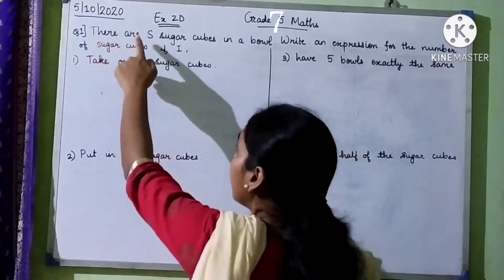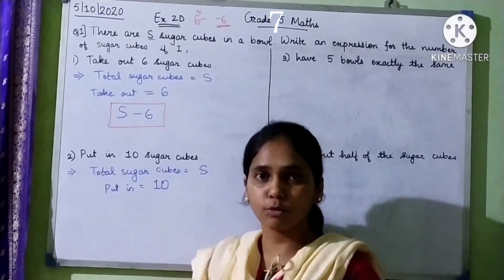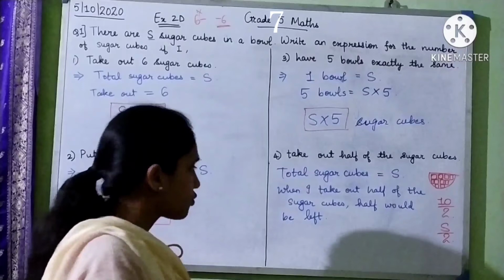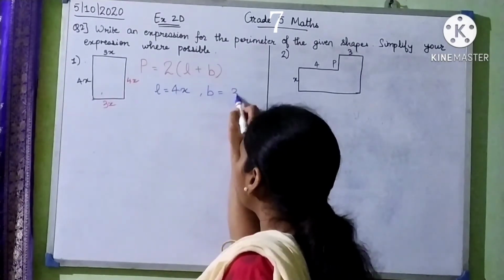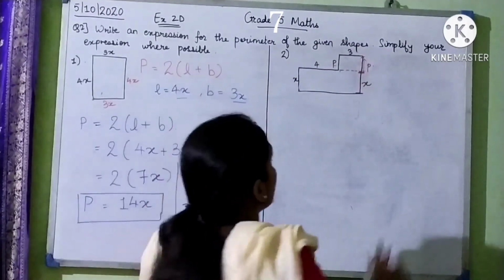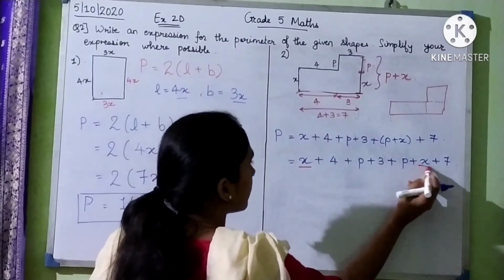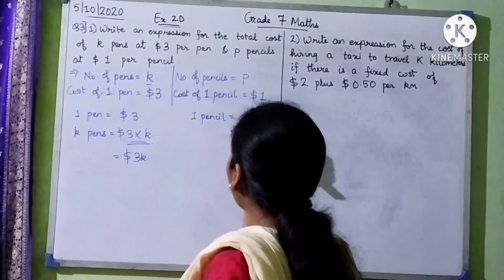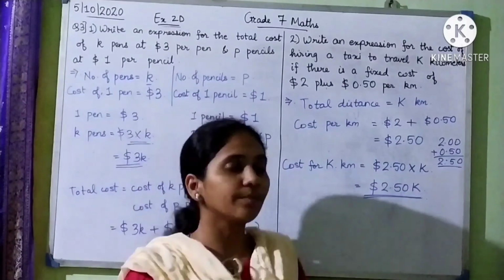Grade 7 Maths 5/10/2020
To know how to form expressions in word problems